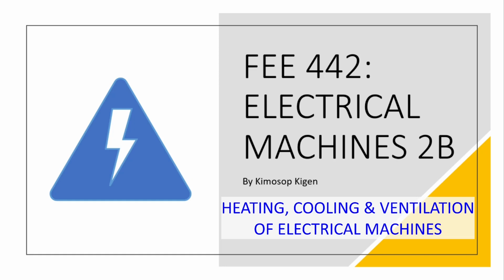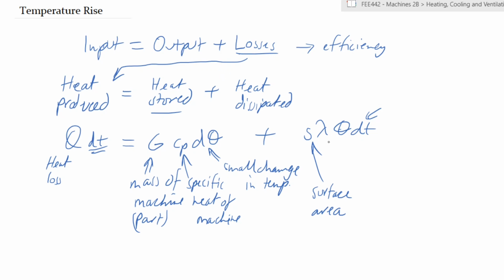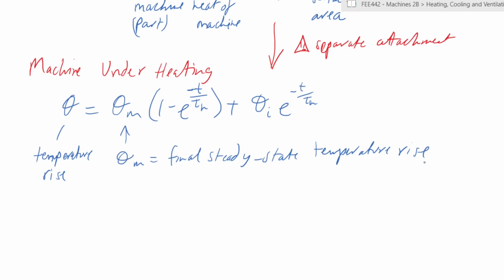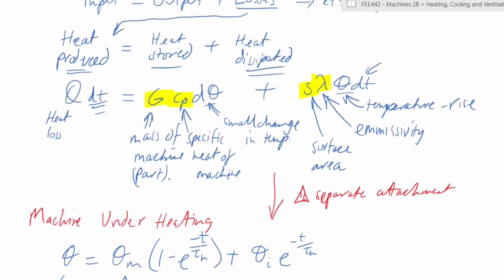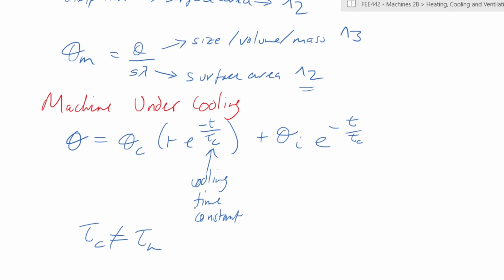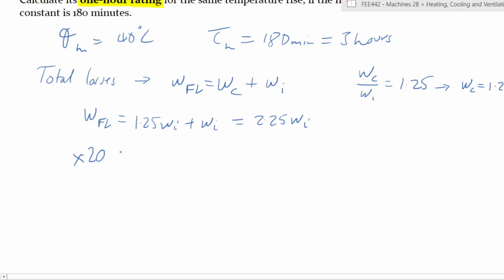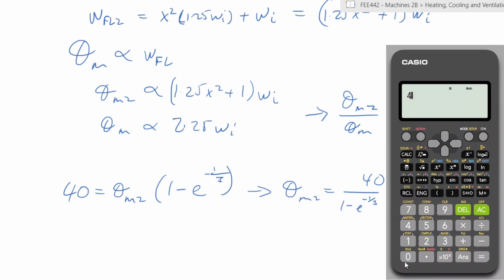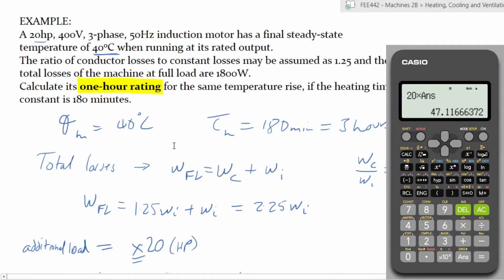FEE442 Temperature Rise Lecture